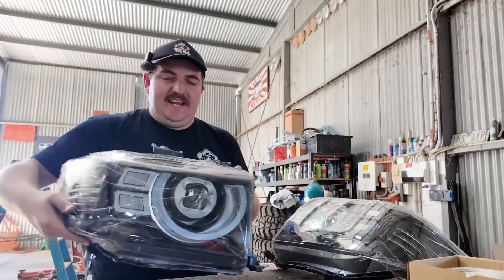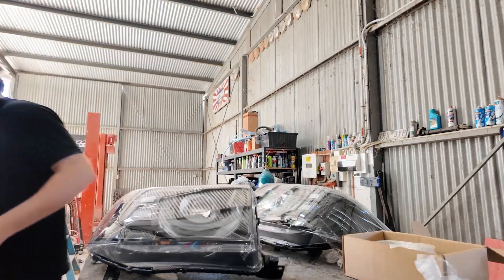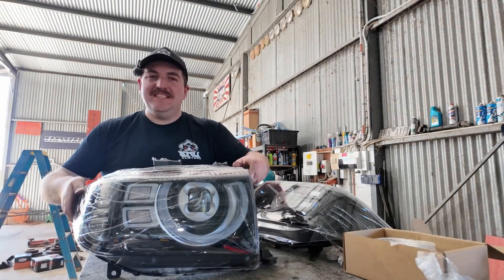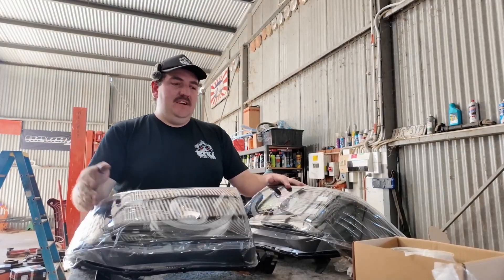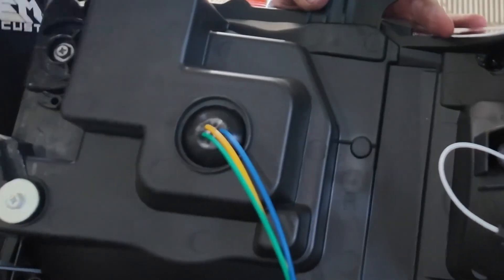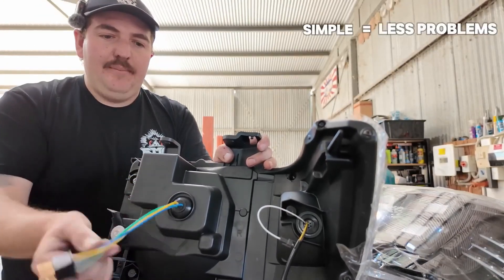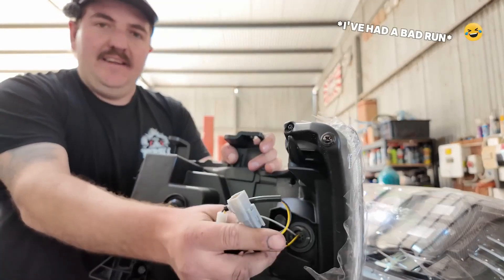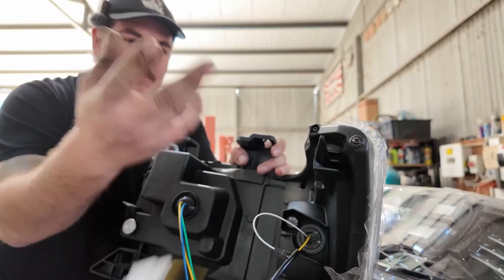Angle Eye LED headlights suits 76 77 and 78 Landcruiser 2007 to 2023 amazing update with Poolys